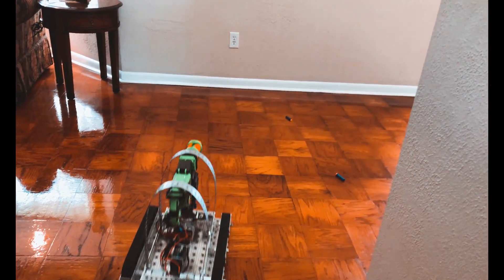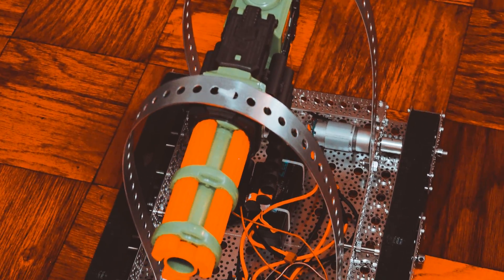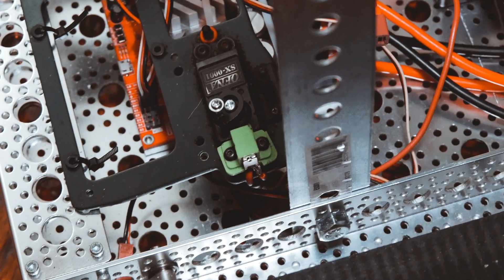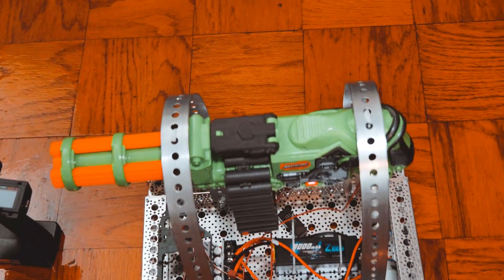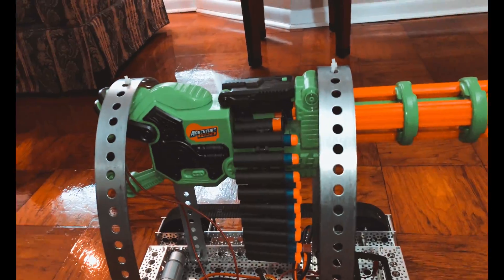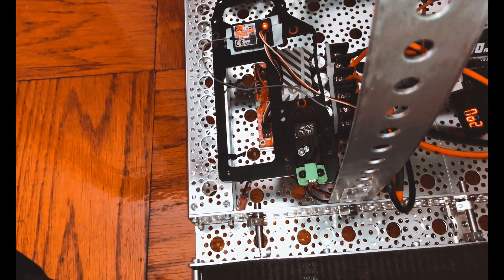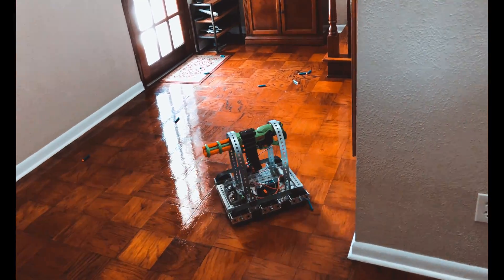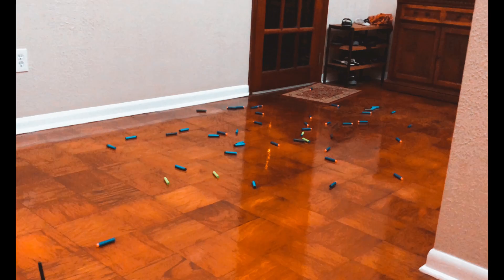Actobotics Agent 390 Nerf Turret Robot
PARTS I USED FOR THIS BUILD

Dart gun

18 AWG wire

Chassis Plate for Servo -

Nuts, bolts, and metal plates can be found at a hardware store

DEANS connectors

Camera - Panasonic GH4 and iPhone X
Mic - Panasonic DMW-MS2 Microphone